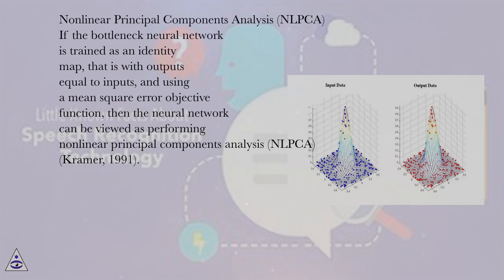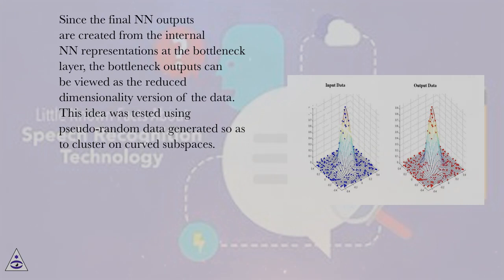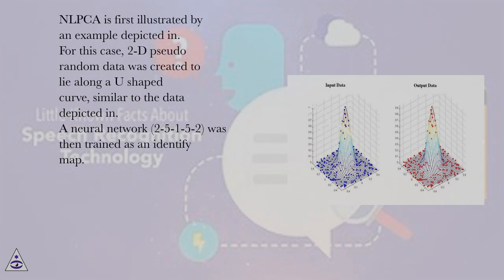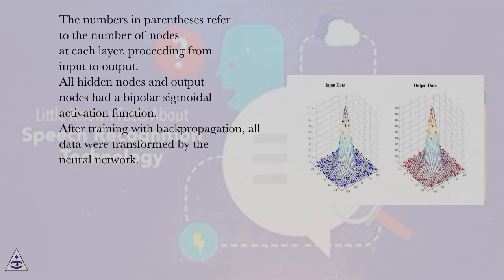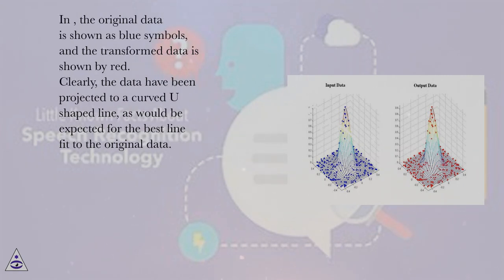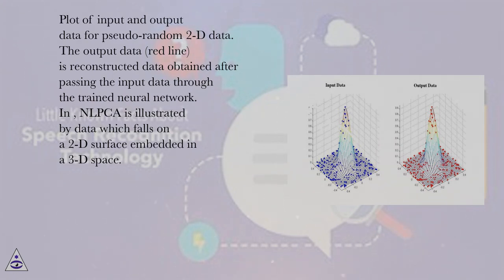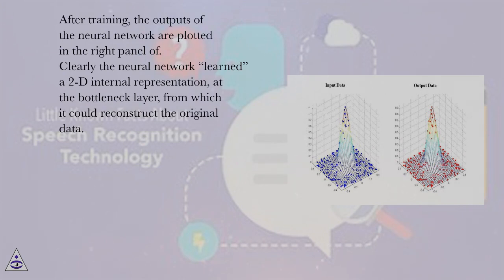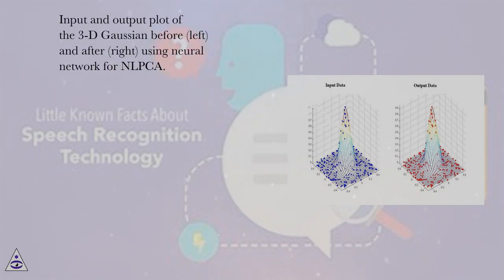Nonlinear Principal Components Analysis (NLPCA)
Speech Technologies Online Course
Section: Nonlinear Dimensionality Reduction Methods for Use with Automatic Speech Recognition
Lesson: Nonlinear Principal Components Analysis (NLPCA)
Speech Technologies.
Introduction
For nearly a century, researchers have investigated and used mathematical techniques for reducing the dimensionality of vector valued data used to characterize categorical data with the goal of preserving “information” or discriminability of the different categories in the reduced dimensionality data. The most established techniques are Principal Components Analysis (PCA) and Linear Discriminant Analysis (LDA) (Jolliffe, 1986; Wang & Paliwal, 2003). Both PCA and LDA are based on linear, i.e. matrix multiplication, transformations. For the case of PCA, the transformation is based on minimizing mean square error between original data vectors and data vectors that can be estimated from the reduced dimensionality data vectors. For the case of LDA, the transformation is based on minimizing a ratio of “between class variance” to “within class variance” with the goal of reducing data variation in the same class and increasing the separation between classes. There are newer versions of these methods such as Heteroscedastic Discriminant Analysis (HDA) (Kumar & Andreou, 1998; Saon et al., 2000). However, in all cases certain assumptions are made about the statistical properties of the original data (such as multivariate Gaussian); even more fundamentally, the transformations are restricted to be linear.
In this lecture, a class of nonlinear transformations is presented both from a theoretical and experimental point of view. Theoretically, the nonlinear methods have the potential to be more “efficient” than linear methods, that is, give better representations with fewer dimensions. In addition, some examples are shown from experiments with Automatic Speech Recognition (ASR) where the nonlinear methods in fact perform better, resulting in higher ASR accuracy than obtained with either the original speech features, or linearly reduced feature sets.
Two nonlinear transformation methods, along with several variations, are presented. In one of these methods, referred to as nonlinear PCA (NLPCA), the goal of the nonlinear transformation is to minimize the mean square error between features estimated from reduced dimensionality features and original features. Thus this method is patterned after PCA. In the second method, referred to as nonlinear LDA (NLDA), the goal of the nonlinear transformation is to maximize discriminability of categories of data. Thus the method is patterned after LDA. In all cases, the dimensionality reduction is accomplished with a Neural Network (NN), which internally encodes data with a reduced number of dimensions. The differences in the methods depend on error criteria used to train the network, the architecture of the network, and the extent to which the reduced dimensions are “hidden” in the neural network.
The two basic methods and their variations are illustrated experimentally using phonetic classification experiments with the NTIMIT database and phonetic recognition experiments with the TIMIT database. The classification experiments are performed with either a neural network or Bayesian maximum likelihood Mahalanobis distance based Gaussian assumption classifier For the phonetic recognition experiments, the reduced dimensionality speech features are the inputs to a Hidden Markov Model (HMM) recognizer that is trained to create phone level models and then used to recognize phones in separate test data. Thus, in one sense, the recognizer is a hybrid neural network/Hidden Markov Model (NN/HMM) recognizer. However, the neural network step is used for the task of nonlinear dimensionality reduction and is independent of the HMM. It is shown that the NLDA approach performs better than the NLPCA approach in terms of recognition accuracy. It is also shown that speech recognition accuracy can be as high as or even higher using reduced dimensionality features versus original fe